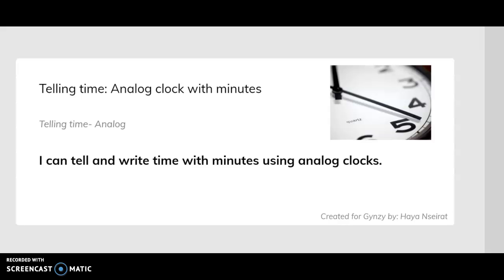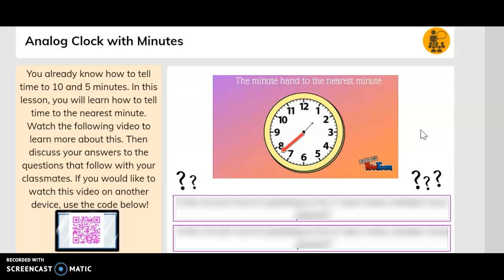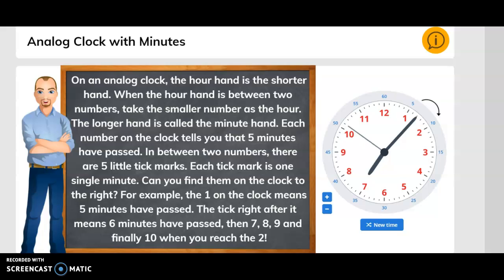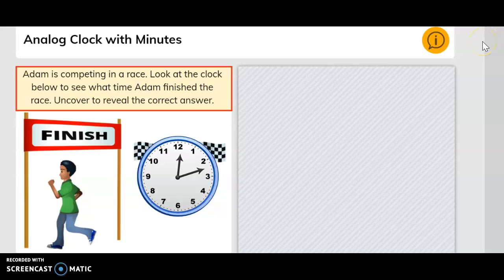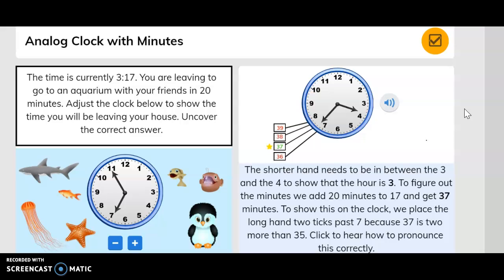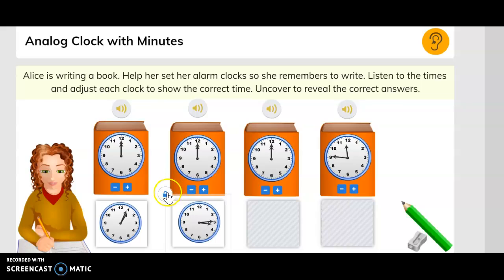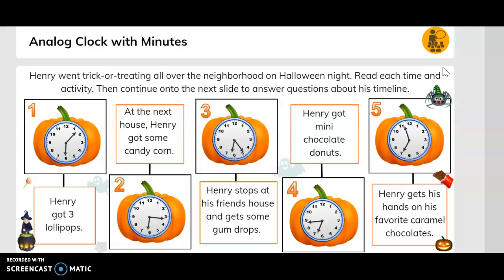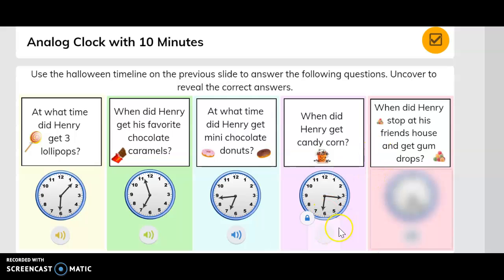3rd grade Telling Time Analog clock